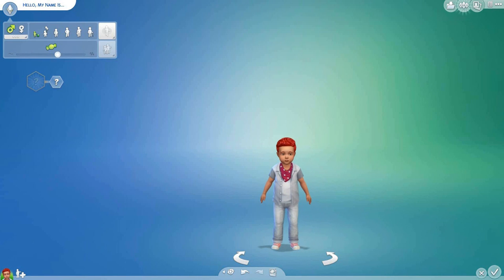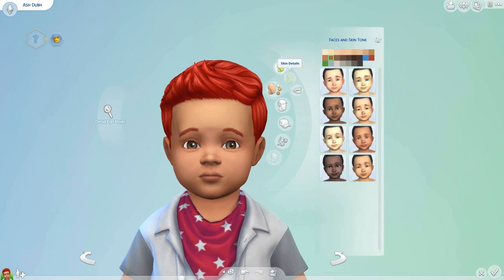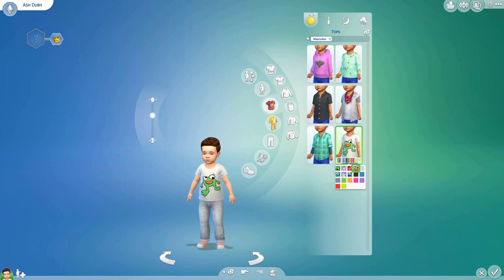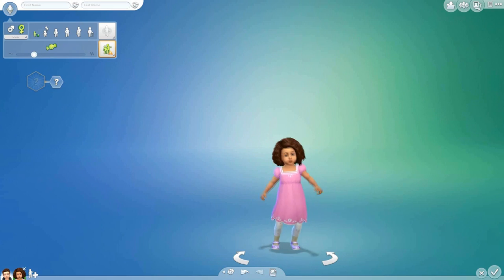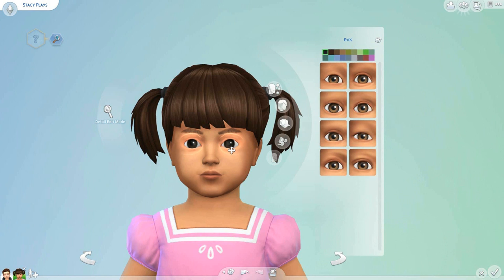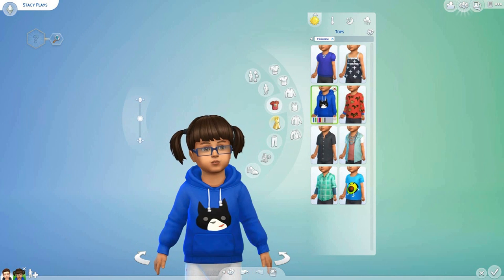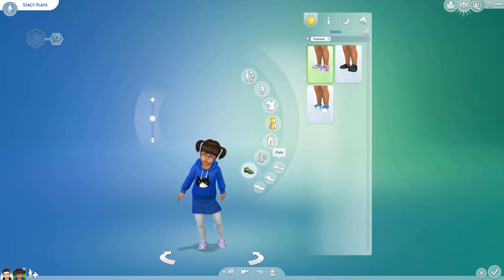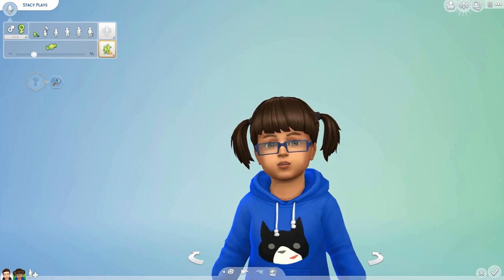Sims 4 | YOUTUBER TODDLERS! | StacyPlays and AshDubh!